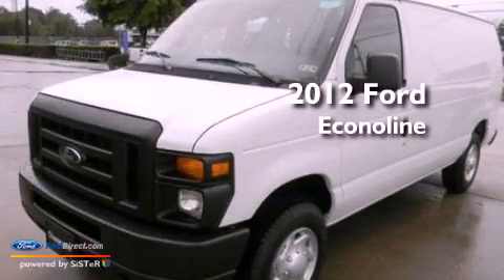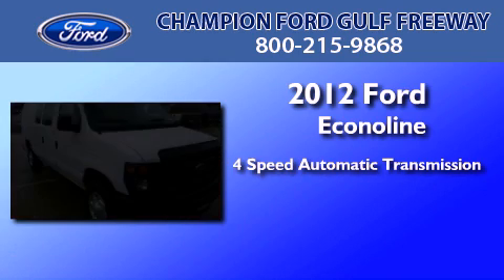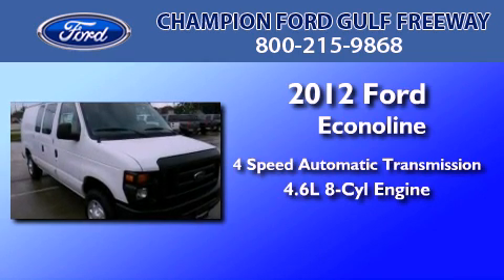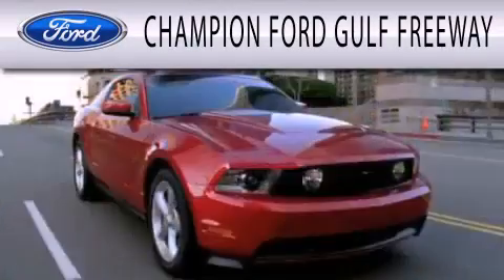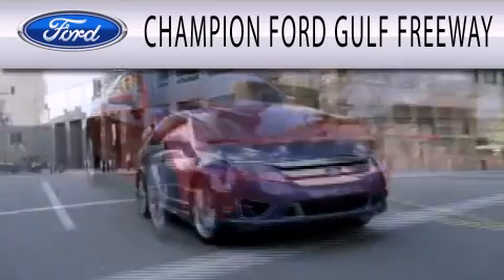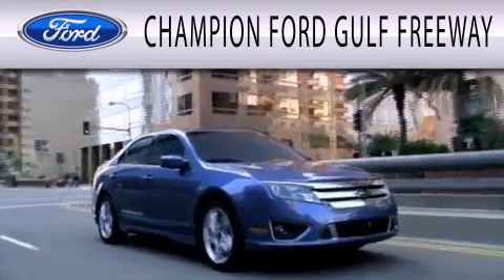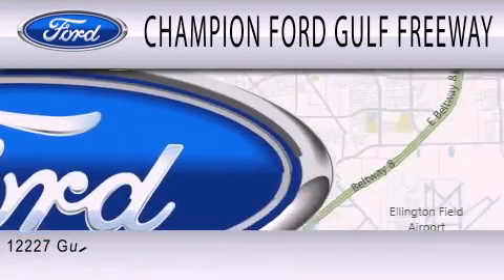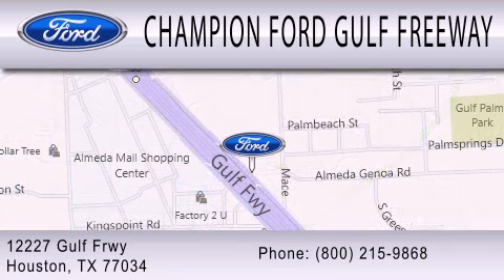2012 FORD ECONOLINE 150 Houston TX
Year : 2012
 Make : FORD
 Model : ECONOLINE 150
 Engine : 4.6L V8 16V MPFI SOHC FLEXIBLE FUEL
 Trans . : 4-SPEED AUTOMATIC
 Exterior : OXFORD WHITE
 Miles : 5
 Interior : MEDIUM FLINT
 Stock : CDA69948